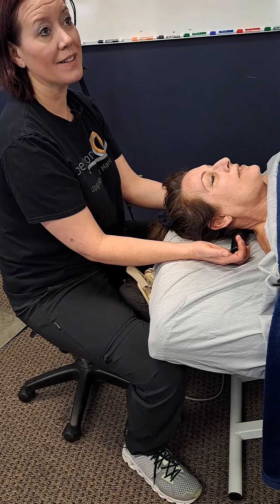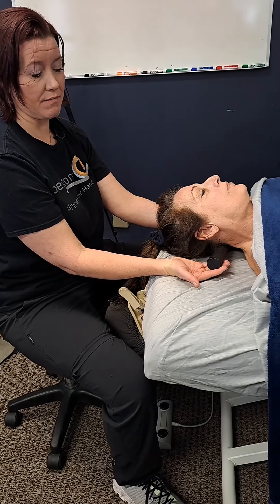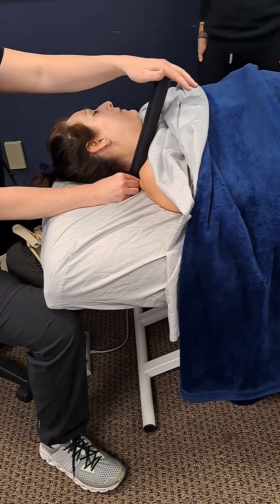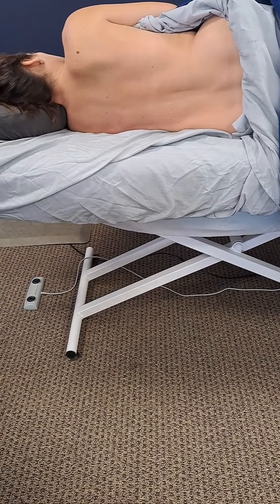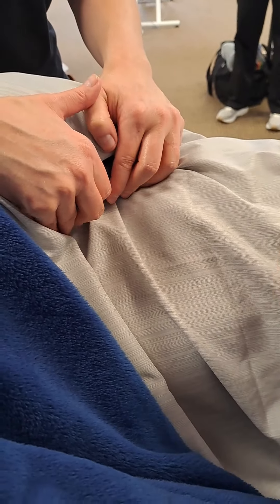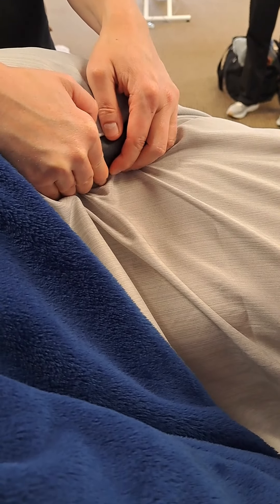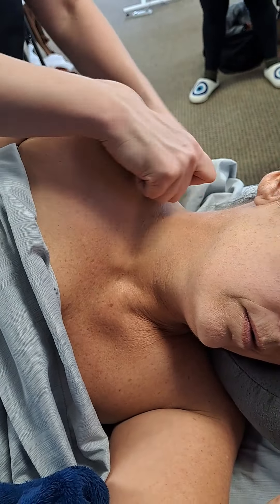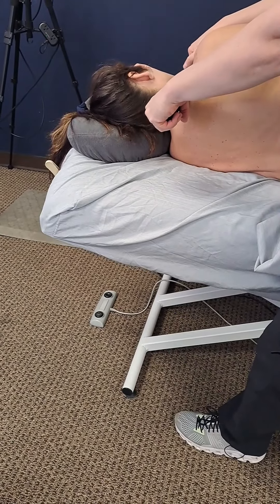THE NEWEST TYPE OF MASSAGE THERAPY 💆‍♀️